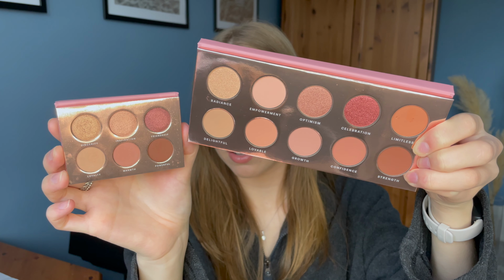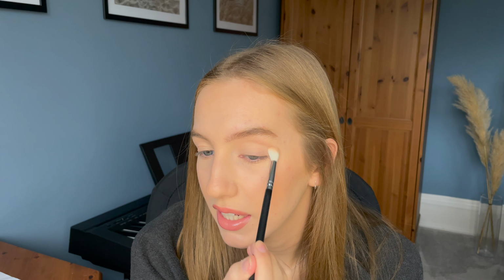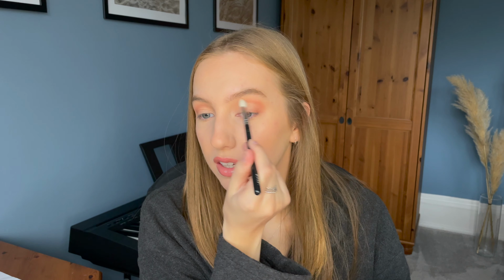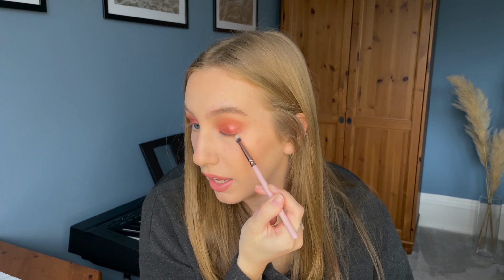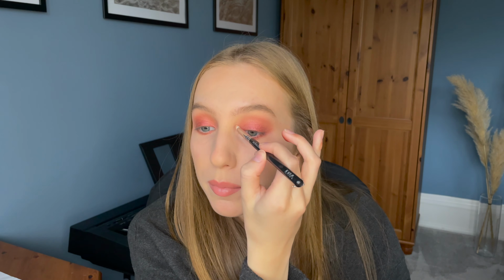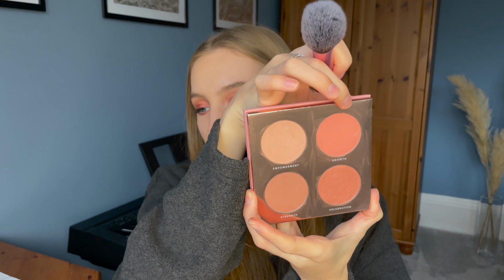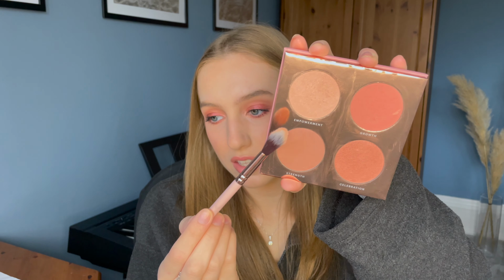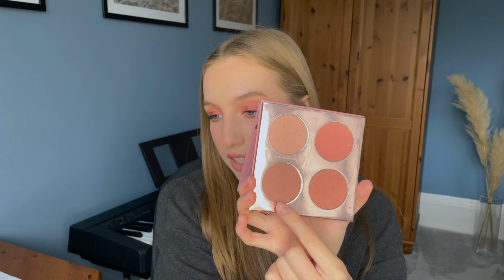ZOEVA Together We Shine Eyeshadow and Face Palette ✨ | Review + Tutorial 💕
Products Mentioned ✨
- ZOEVA Together We Shine Travel Size Eyeshadow Palette
- ZOEVA Together We Shine Eyeshadow Palette
- ZOEVA Together We Shine Face Palette
- L’Oreal Lash Paradise Mascara
- NYX Lip Liner in Natural
- NYX Butter Gloss in Creme Brûlée

Brushes Used👇🏻
- ZOEVA Luxe Soft Crease Brush
- ZOEVA Luxe Smokey Shader Brush
- ZOEVA Luxe Petite Crease Brush
- ZOEVA Luxe Pencil Brush
- Powder - ZOEVA 106 Powder Brush
- Blush - Real Techniques Blush Brush
- Highlighter - ZOEVA Luxe Powder Fusion Brush

ZOEVA Brush Kit I Recommend

Timestamps ⏰
0:00 Introduction
0:33 Travel Size Palette
1:28 Eyeshadow Palette
5:29 Face Palette
7:57 Conclusion

* How old are you?- 20 (August 14th)
* What do you film/edit with?- iPhone 12 & edit with Final Cut Pro
* What do you do?- I am a Psychology university student currently on my placement year
* Where are you from? London, UK